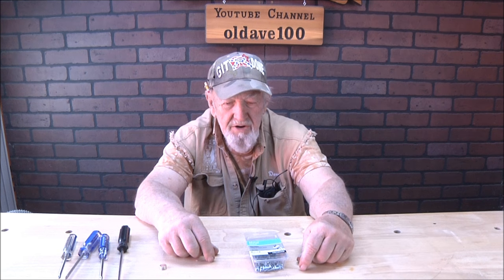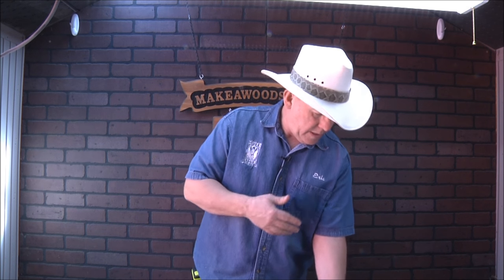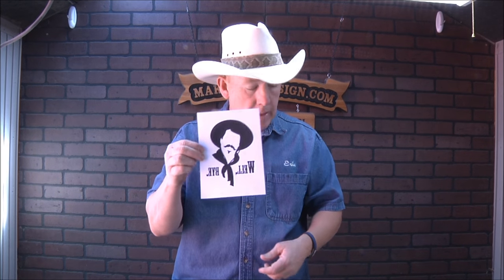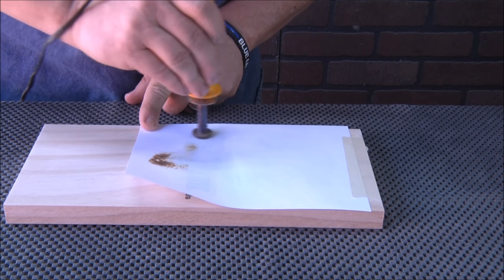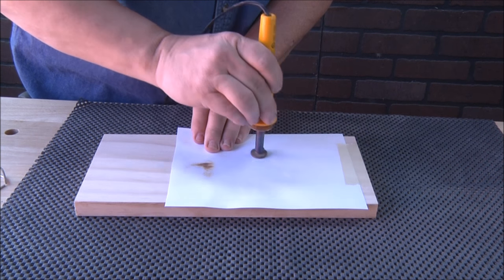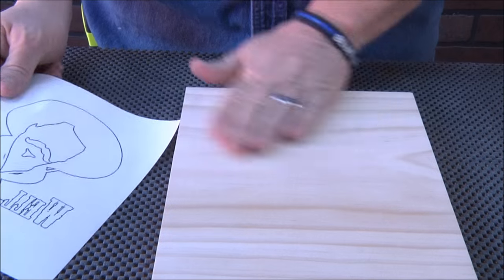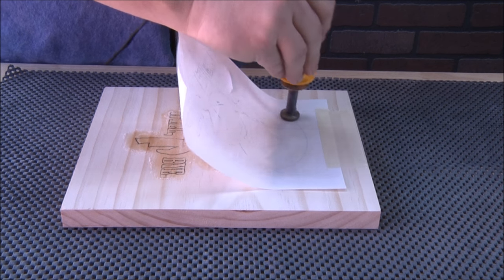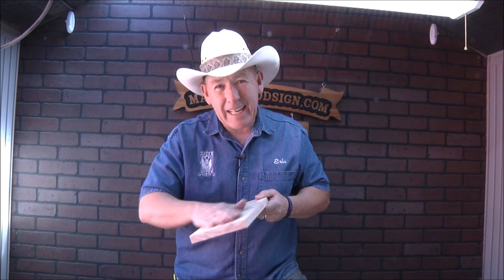#209 Screwdriver trick from Dave + laser jet & Ink jet transfer processes with heat tool